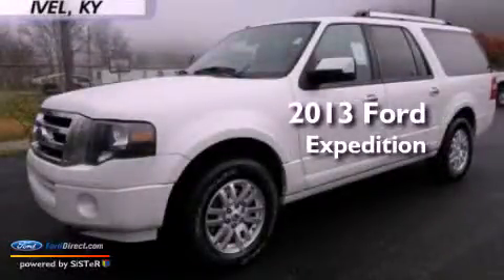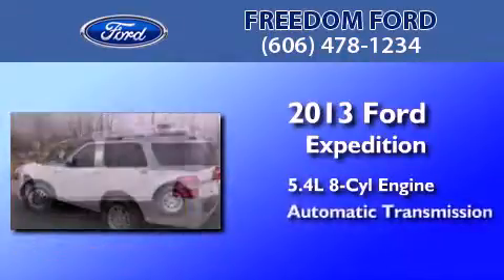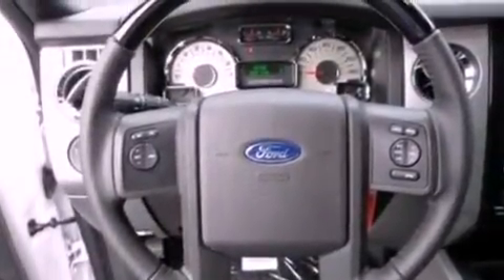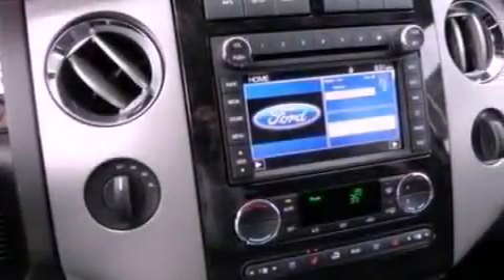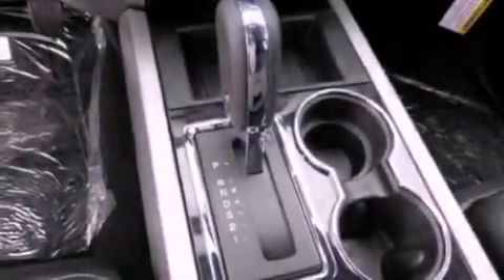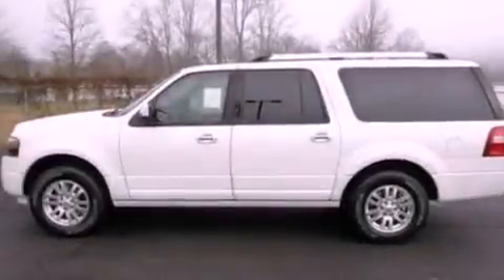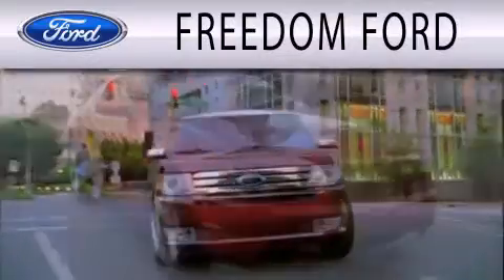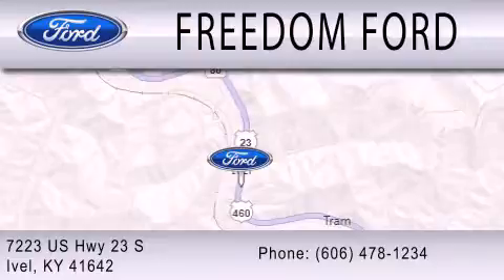2013 Ford Expedition Ivel KY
Year : 2013
 Make : Ford
 Model : Expedition
 Engine : 5.4L V8 24V MPFI SOHC FLEXIBLE FUEL
 Trans . : 6-SPEED AUTOMATIC
 Exterior : WHITE
 Miles : 1
 Interior : BLACK
 Stock : V20131998

 7223 U.S. Highway 23 South